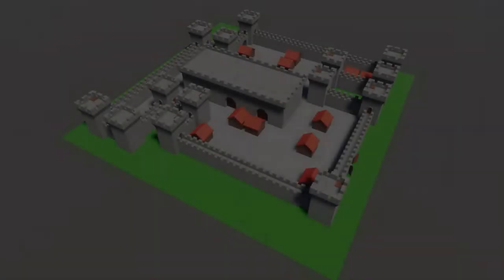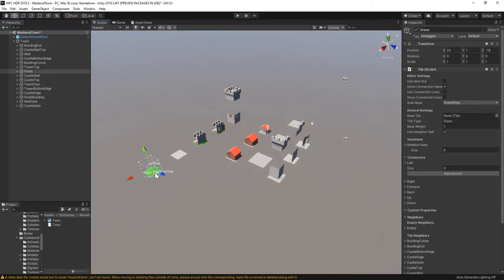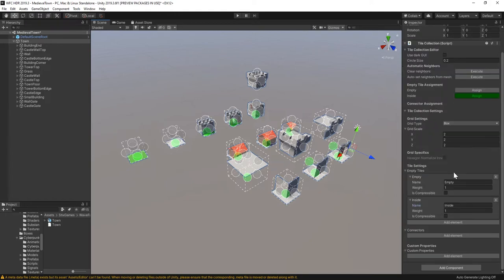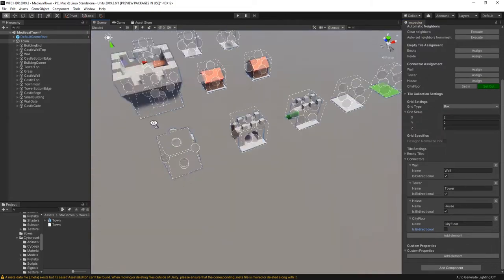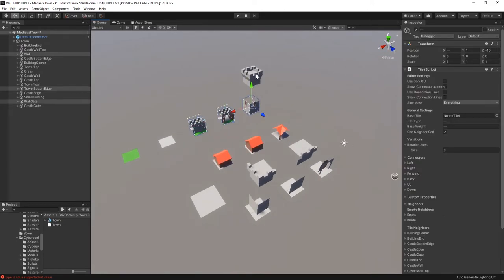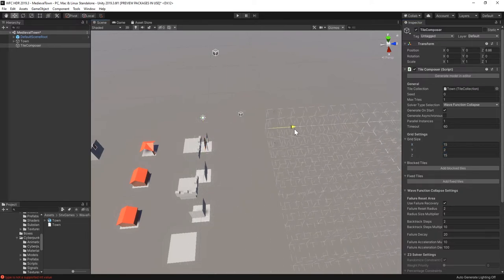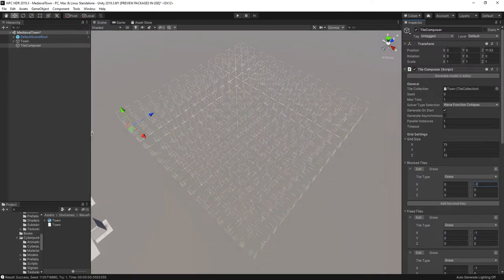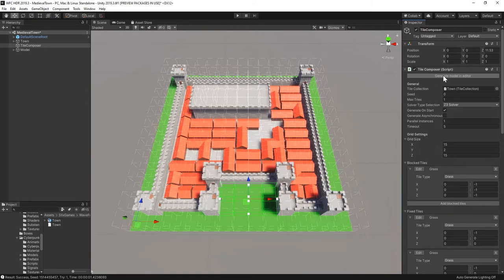Tile Composer - Castle Showcase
This short showcase video demonstrates one of the workflows in Tile Composer.

If you are interested in more detailed tutorials, comment which areas or use-cases you'd like me to see in a future video!